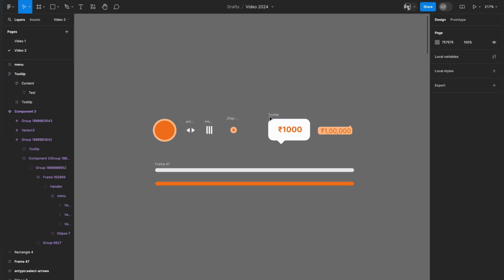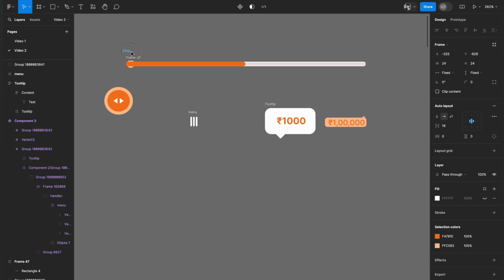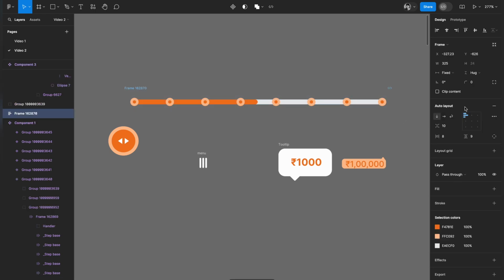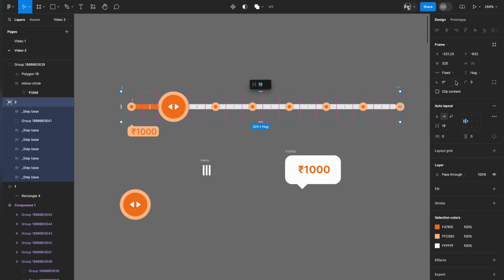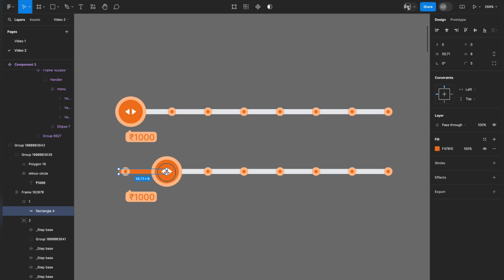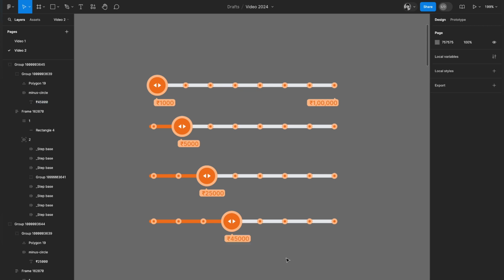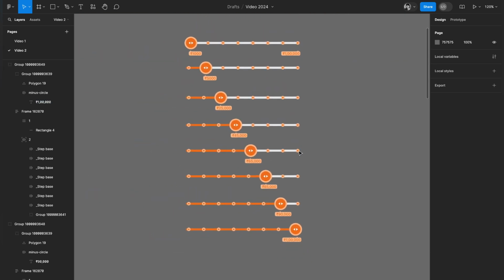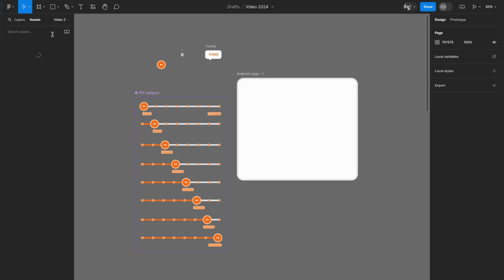Master Figma UI Design in 15 Minutes | This Tutorial Is For You!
In this video, I dive into an impressive product design portfolio showcasing various innovative projects. From creating MVP experiences for new desktop features to improving workflows, this portfolio is packed with creativity and technical prowess. 🚀

🔍 What You’ll Discover:

Commercial Projects: Insightful case studies on enhancing user experiences and delivering impactful solutions.
Animation Highlights: Stunning animations that bring designs to life.
Clinical Solutions: Innovative systems to aid clinical scientists in interpreting genetic test results.
Archived Projects: A look back at some of the designer’s earlier works and their evolution over time.